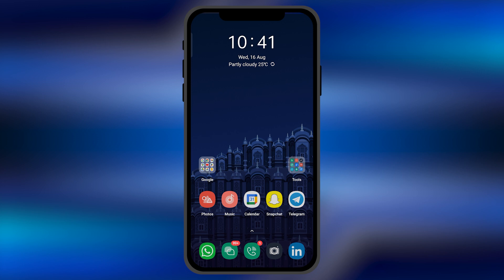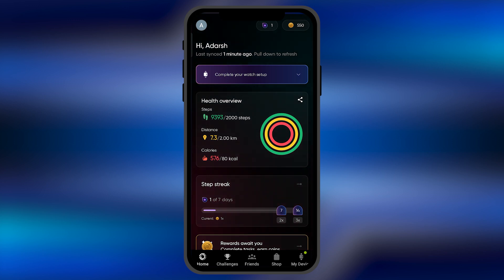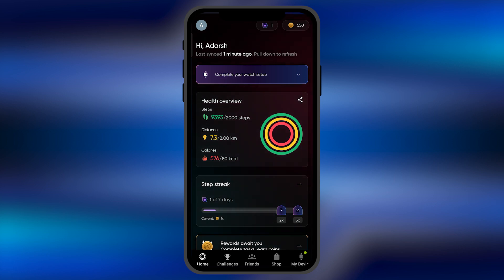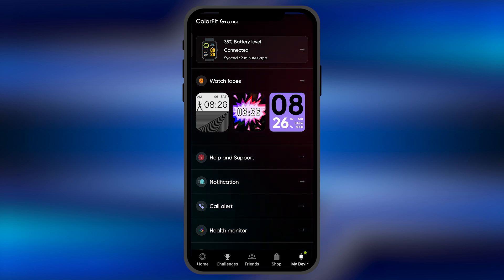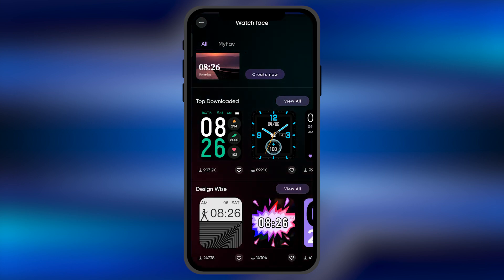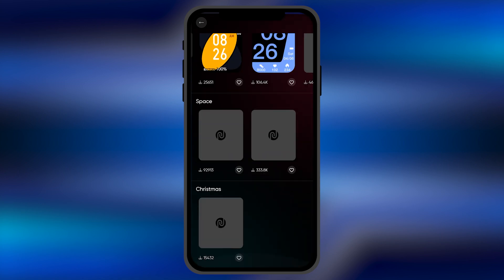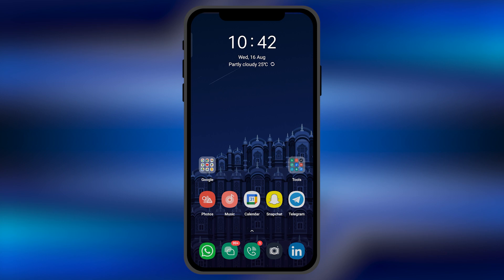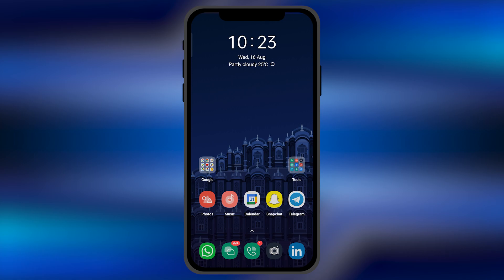How to Change Watch Face Using Noisefit Application [easy]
In this easy-to-follow tutorial, we'll show you how to easily change the watch face on your smartwatch using the Noisefit application. Whether you're aiming to personalize your device's appearance or switch up your style, this guide will help you navigate the process of changing watch faces effortlessly.

The Noisefit app offers a user-friendly way to customize your smartwatch's look, and our step-by-step instructions will guide you through it. You'll learn how to quickly access and apply different watch faces to match your preferences and mood.

If you're looking to enhance your smartwatch experience by adding a touch of personalization, this tutorial is here to assist you. Join us in the video to learn how to easily change the watch face on your smartwatch using the Noisefit app.